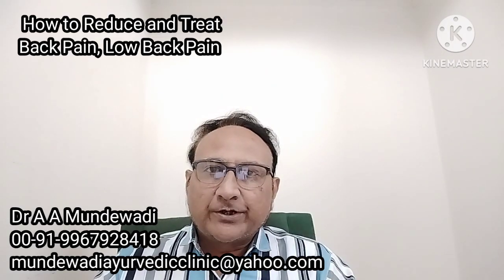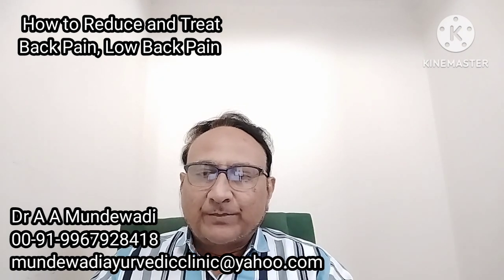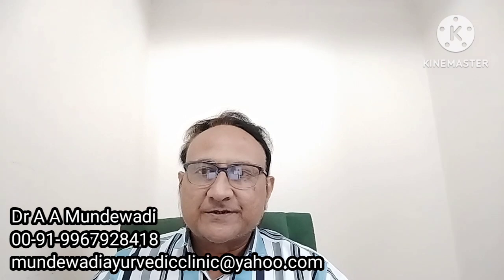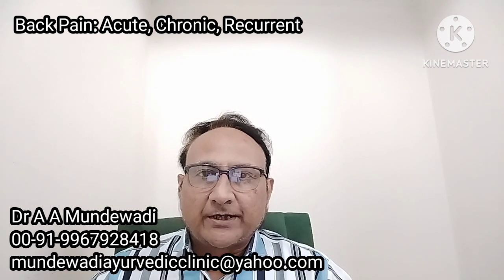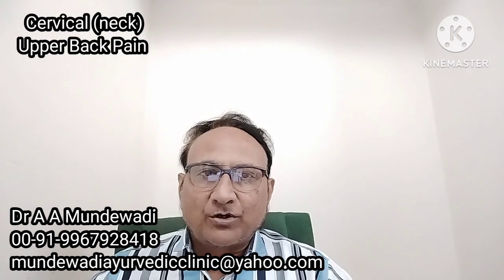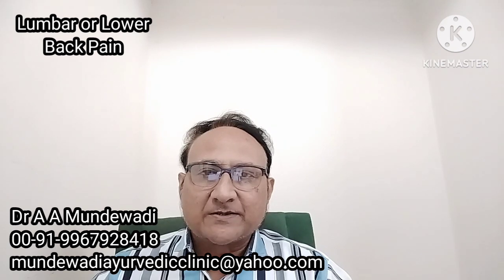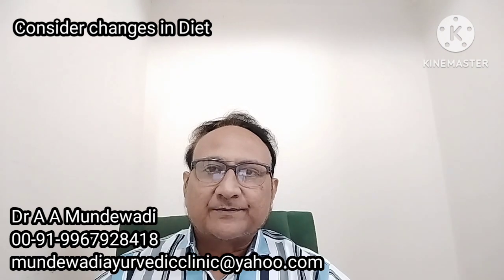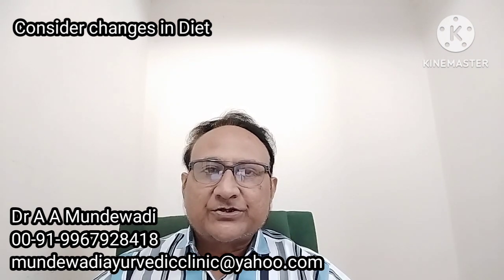How to Treat and Reduce Back Pain, Low Back Pain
This video describes how to treat and reduce back Pain and low back pain